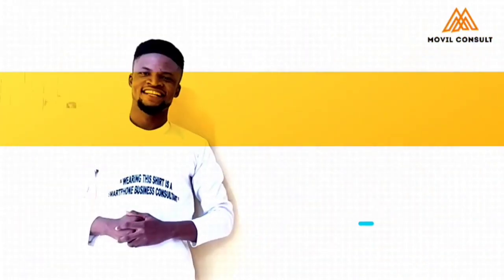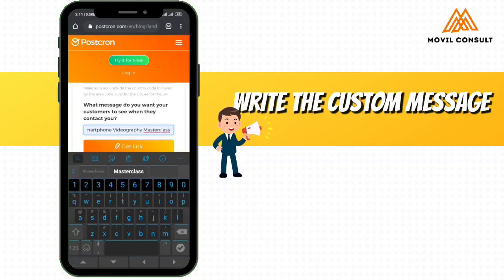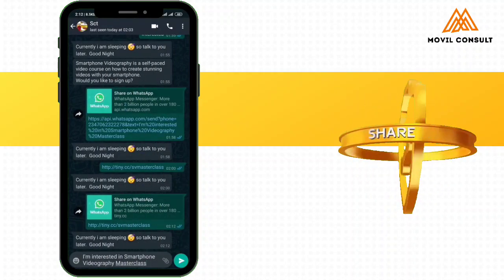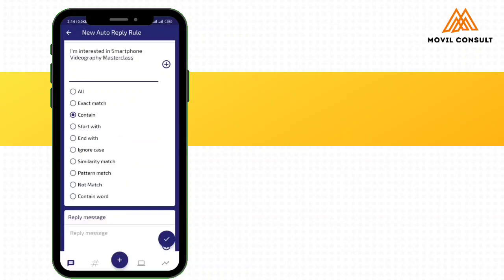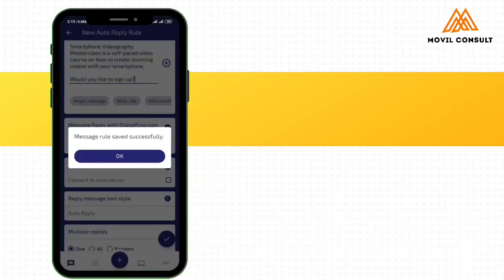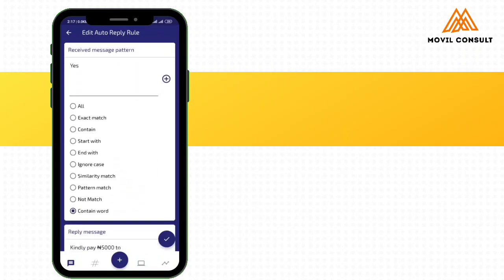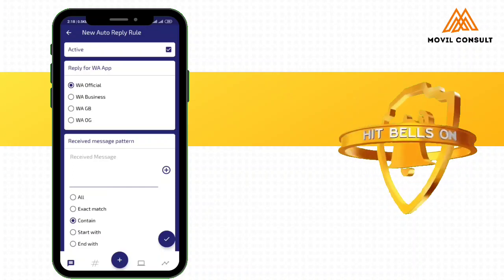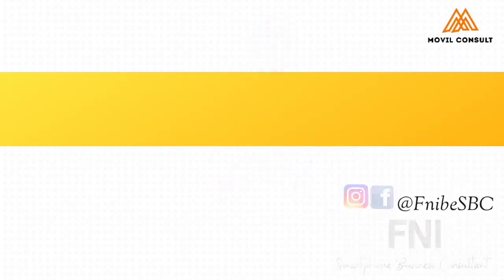How to Setup a WhatsApp Chatbot without coding using your Smartphone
This video will teach you how to setup an auto reply bot for your WhatsApp.